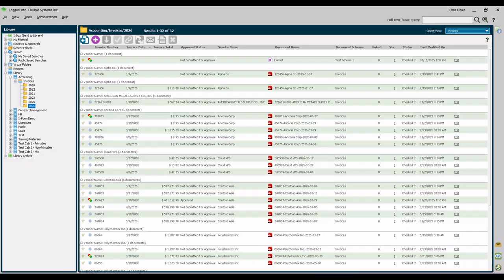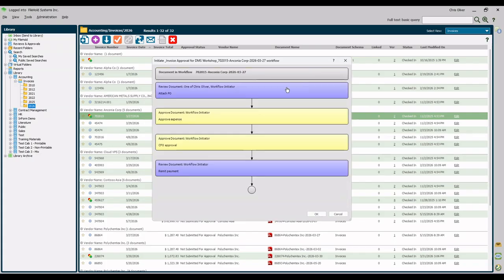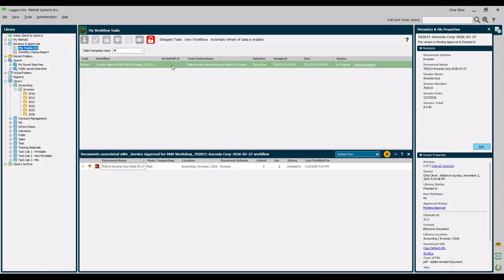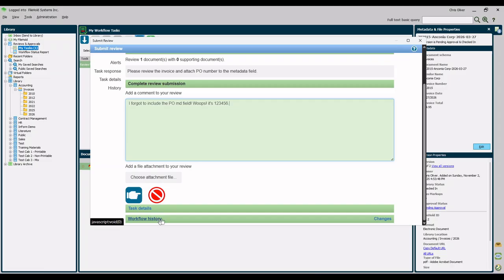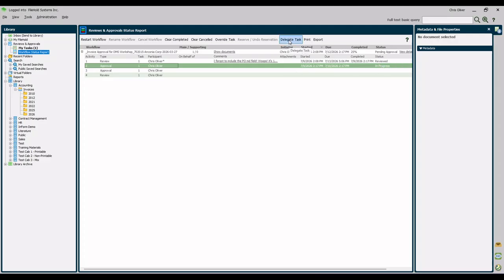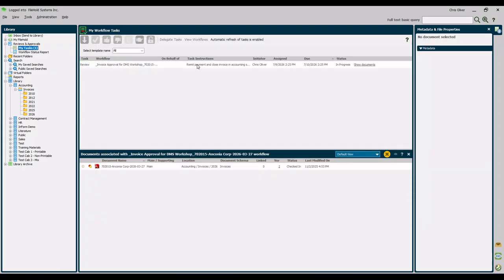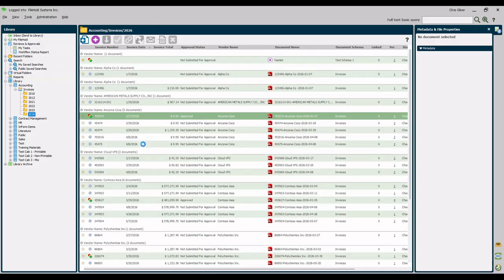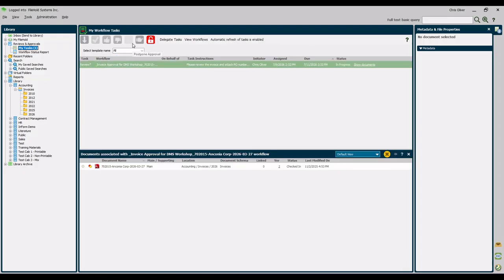FileHold DMS Workshop - Initializing and completing workflows (Workflow Part 3)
Now that we’ve created a template, let’s route it to another user so they can complete their task. FileHold’s workflow tools make it easy to review and approve documents.